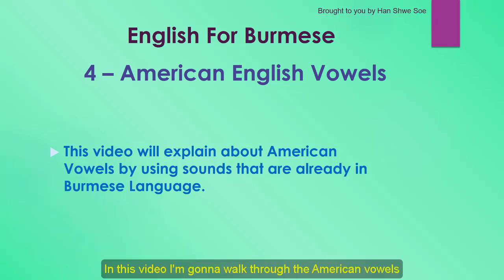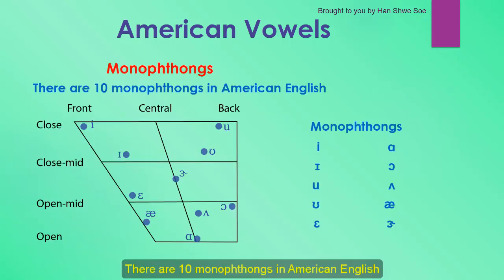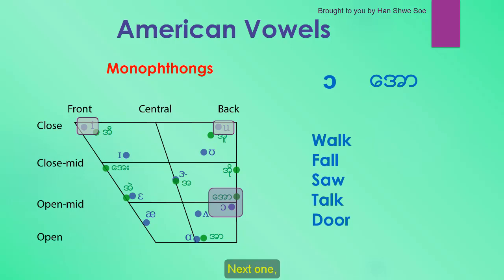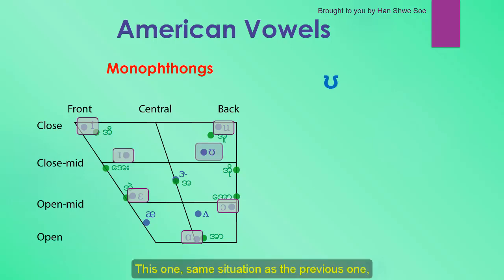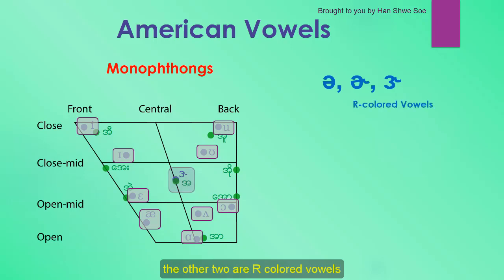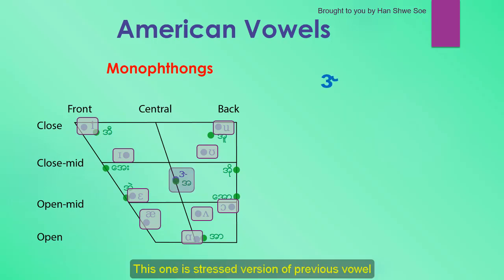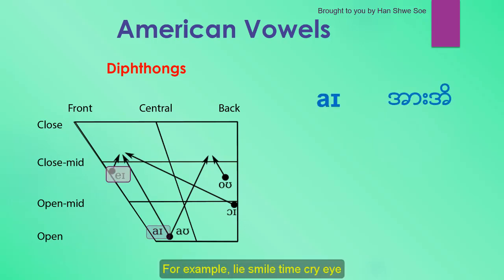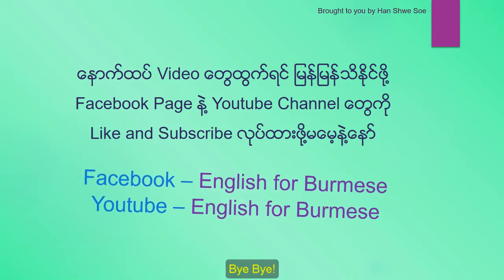Phonetic Videos 4 - American Vowels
Explanation of American Vowels